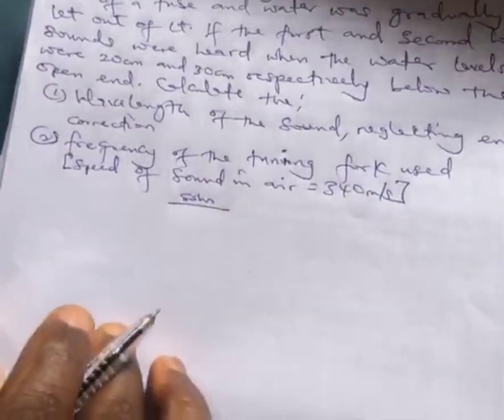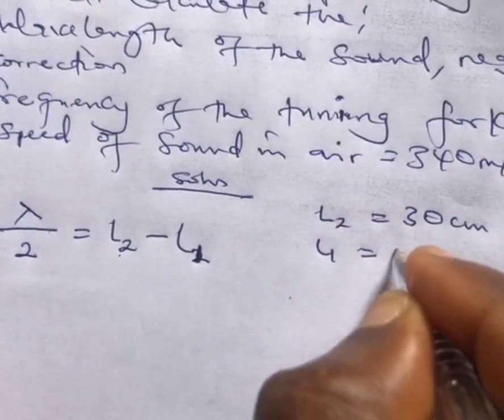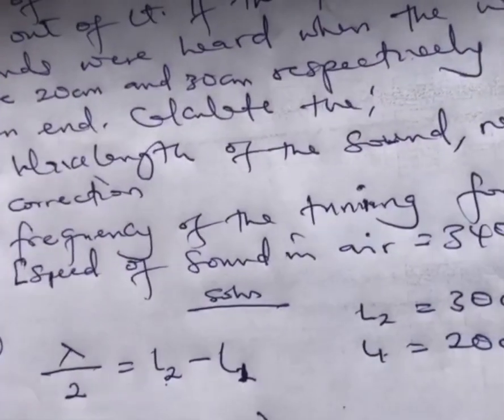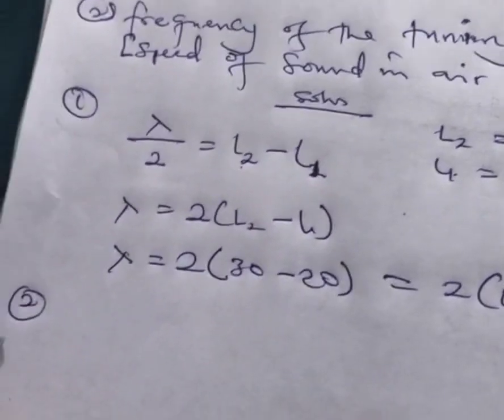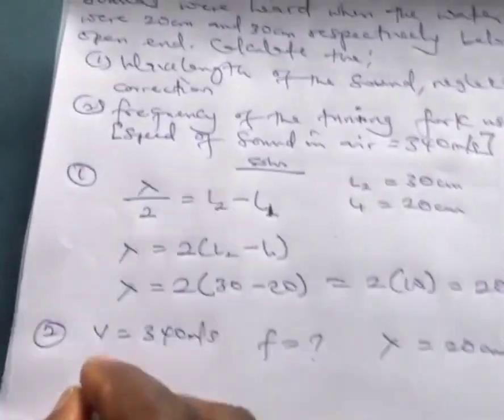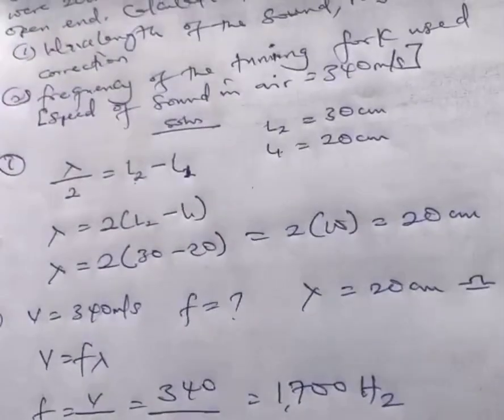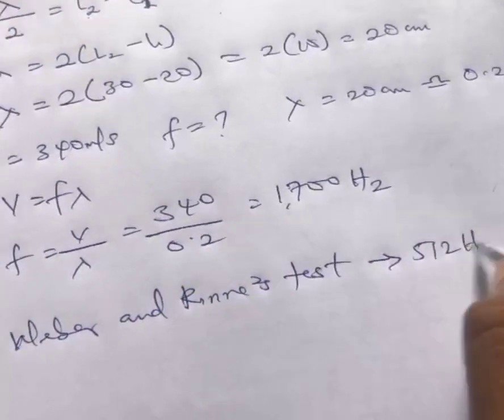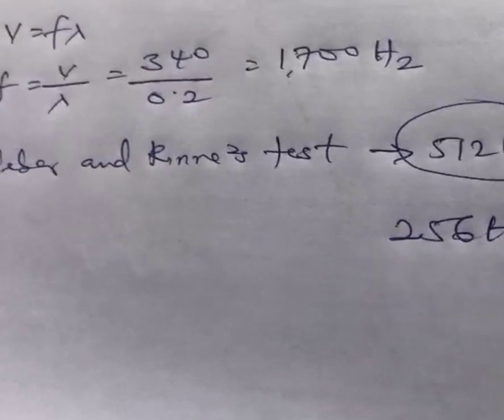PHYSICS: RESONANCE TUBE EXPERIMENT